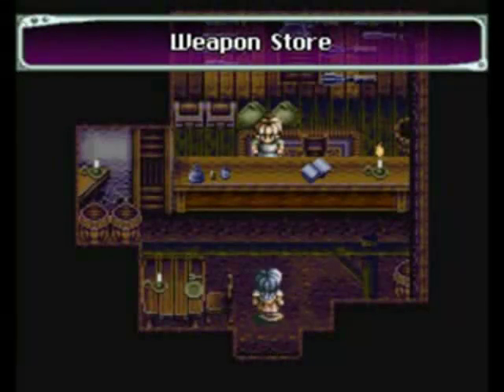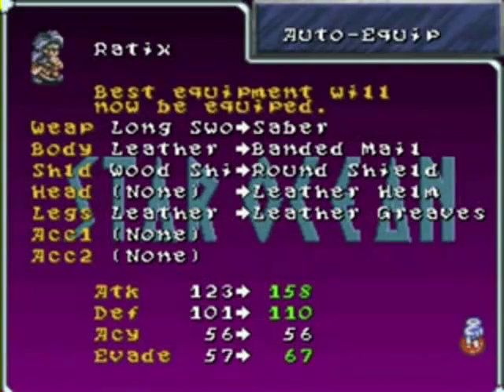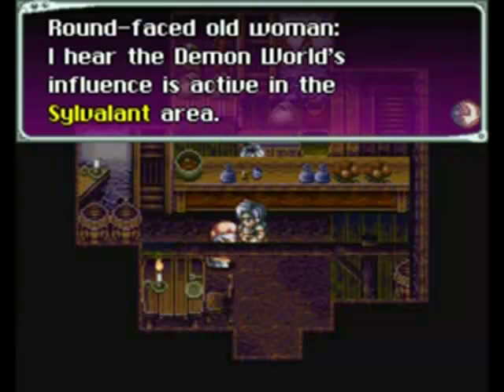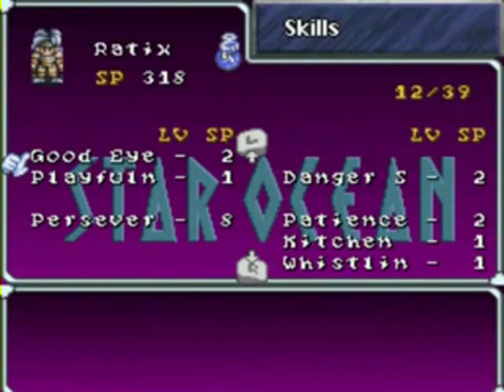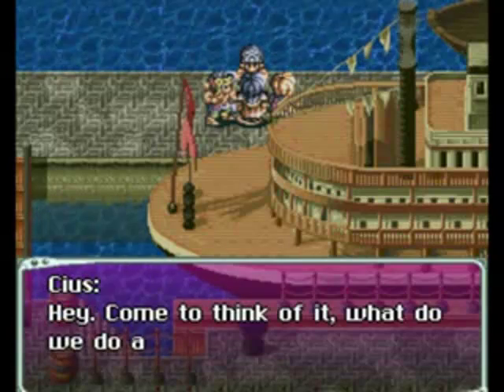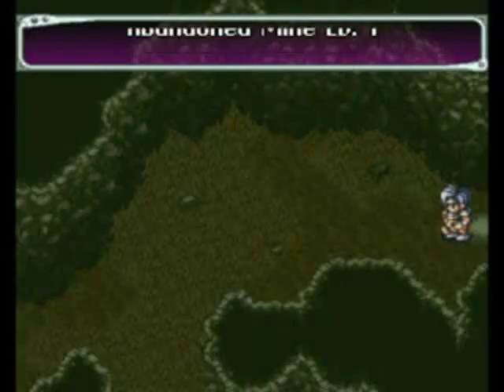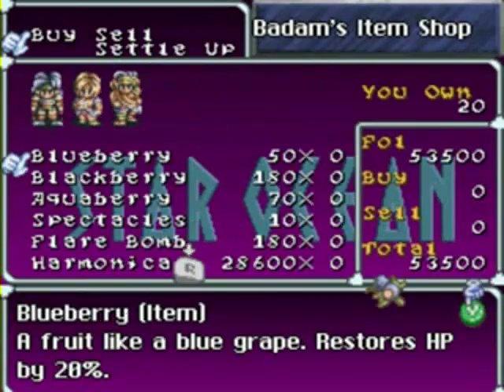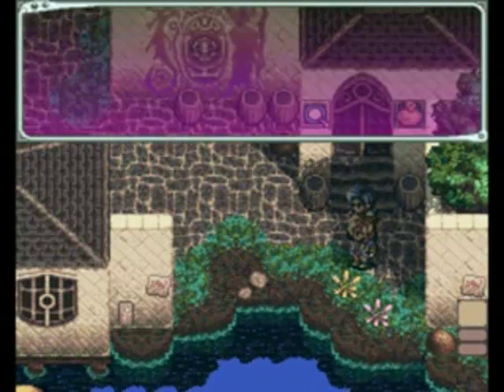Let's Play Star Ocean 13: Hop Along Delivery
Today, the group receives its delivery item. I have a feeling that this is not the last we will see of it.
The results? Really crappy amount of money, compared to over-leveling rewards.
But will Cius part ways now that our work is done?